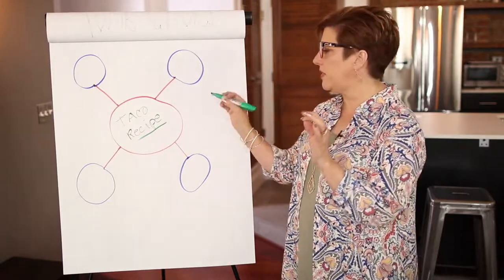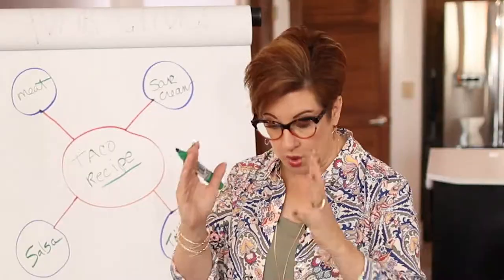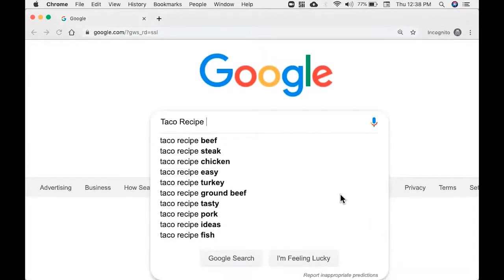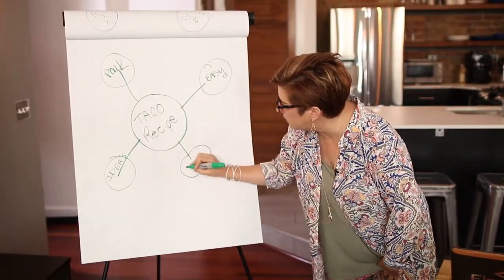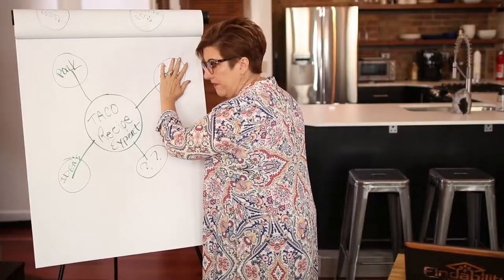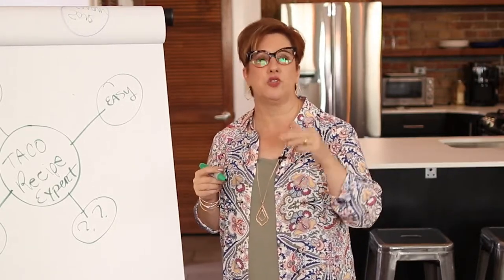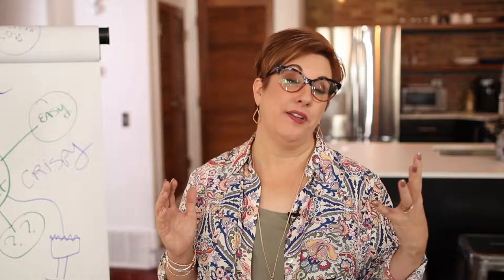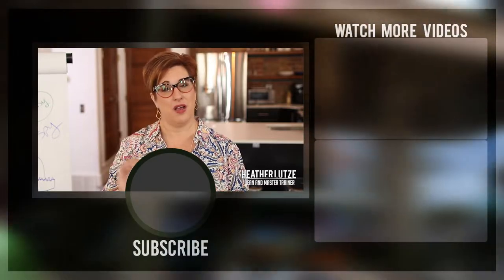Semantic Search Definition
As content creators, it can be challenging to determine which topics your community will find relevant. Despite being experts on a particular topic, it still proves to be difficult when you don't know what to talk about. So how does one go about this? Would you rather aimlessly shoot at random topics, or use a useful tool that can help you narrow it down?

Join me in today's video as I share with you a useful tool you can use to pin down the content topics that are relevant to the public. With this technique, you wouldn't have to waste time (and money) to know the kind of content that will be profitable for your blog/business.

00:18 What is semantic search?
01:50 Guessing is expensive
03:00 Strategic way to find content ideas
04:00 Example of efficient semantic search

Heather Lutze

Video by Nate Woodbury
BeTheHeroStudios.com